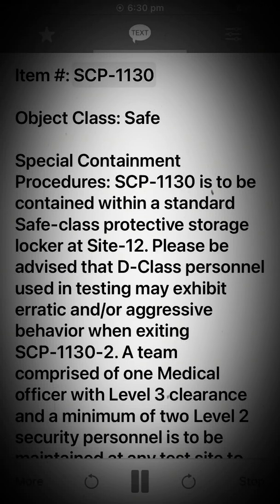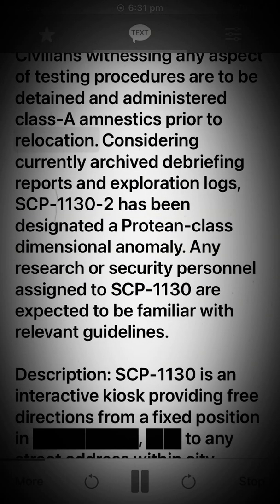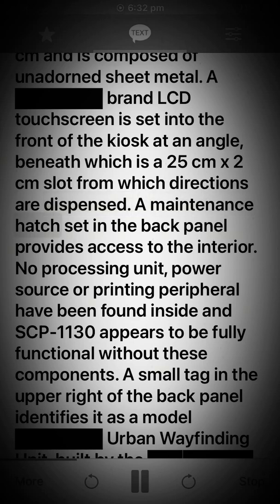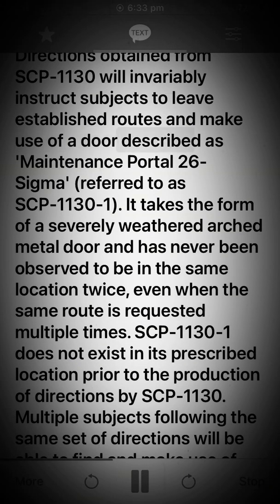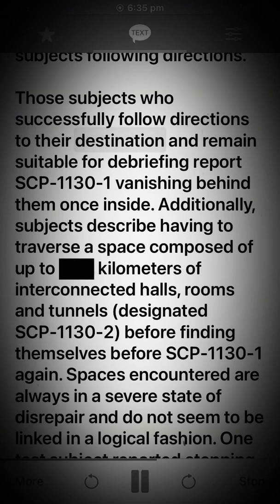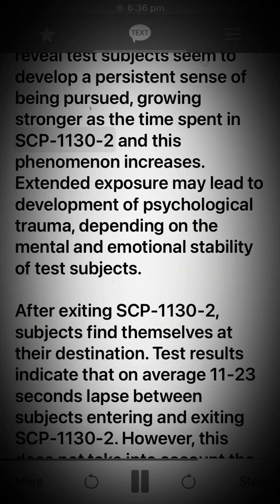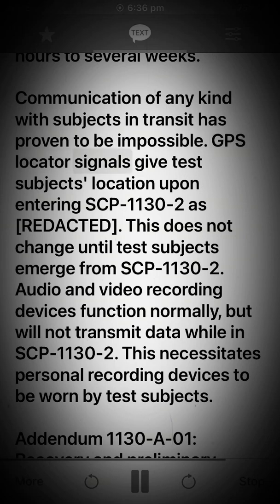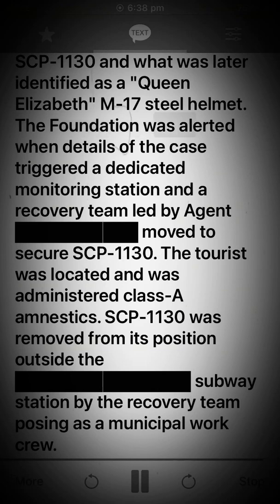Scp 1130 A Handy Shortcut